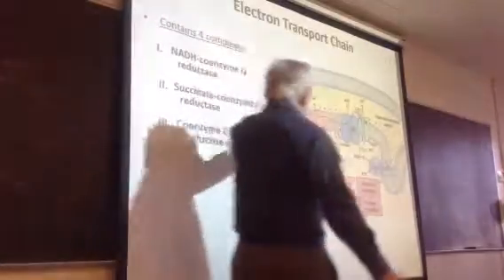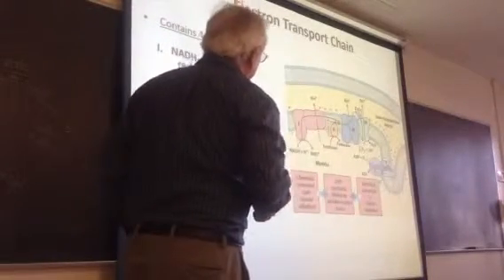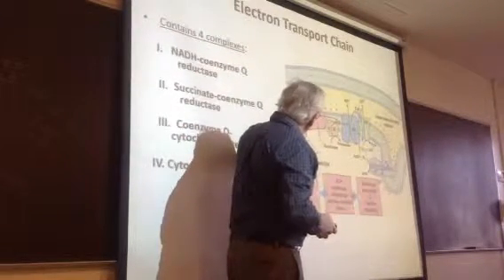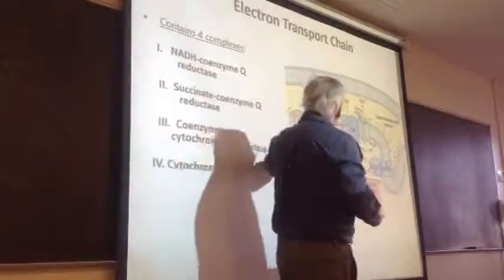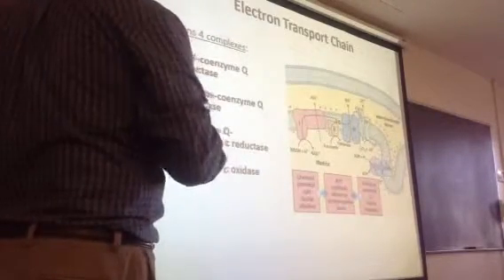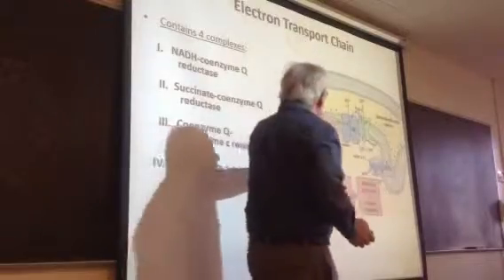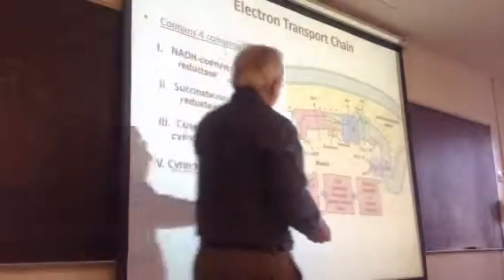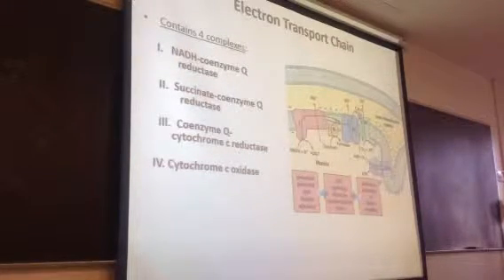353 - lect 13 - 1.22